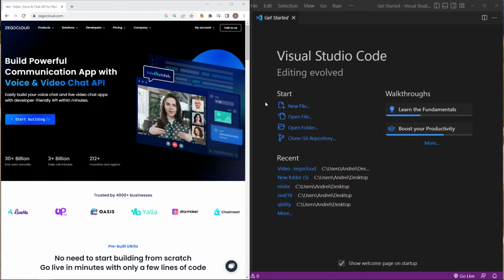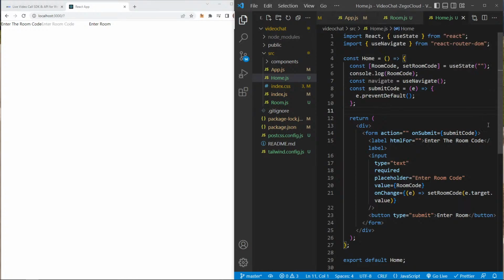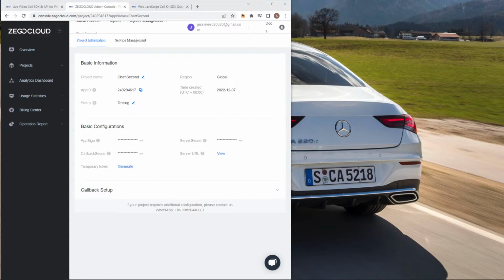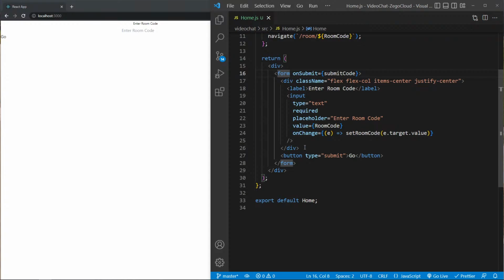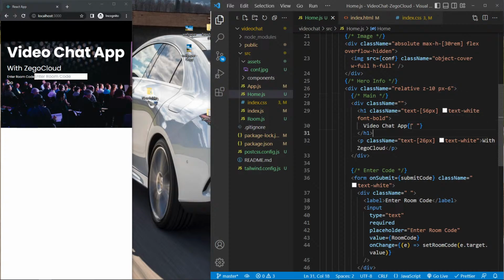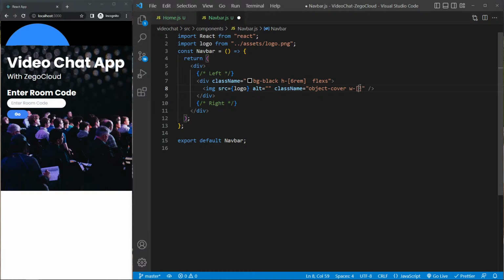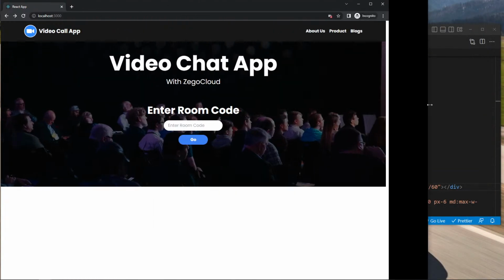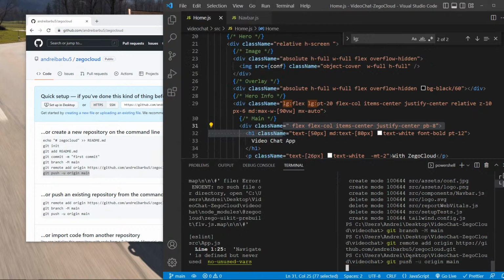🔴Video Call App with REACT.JS + ZEGOCLOUD (JS, HTML , CSS) | Video Chat Tutorial for Beginners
In this video i will show you how to build a video call / video chat app.
I will use ZEGOCLOUD API in order to do this.

For front end we'll use React + NextJs + Tailwind.